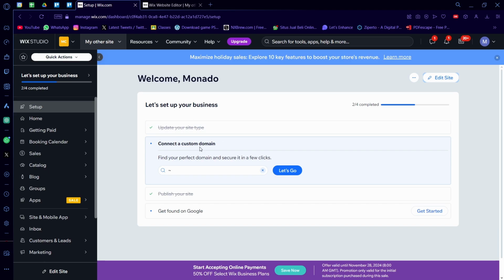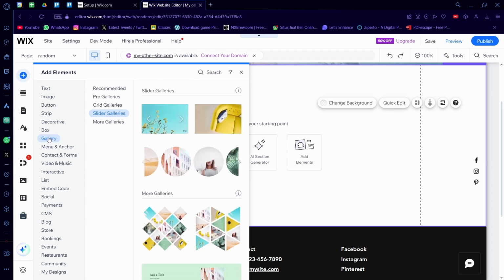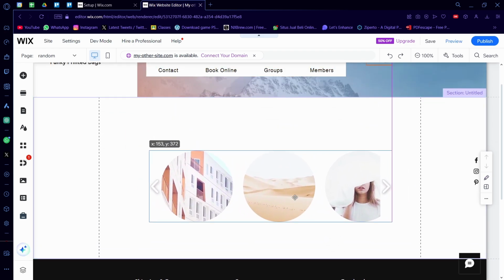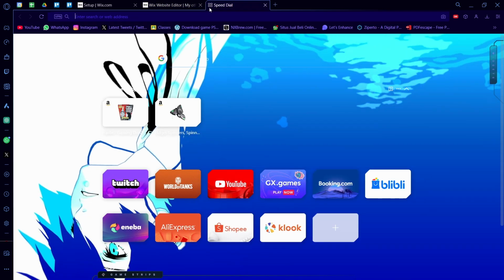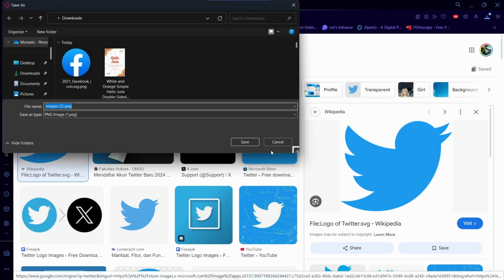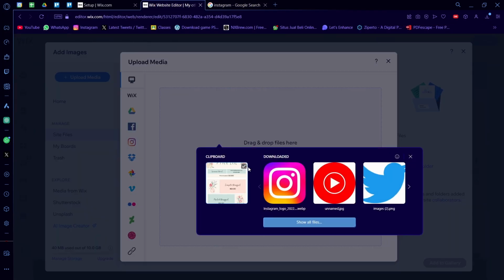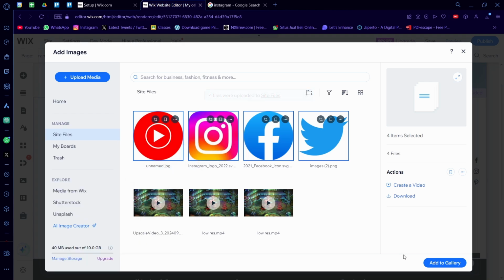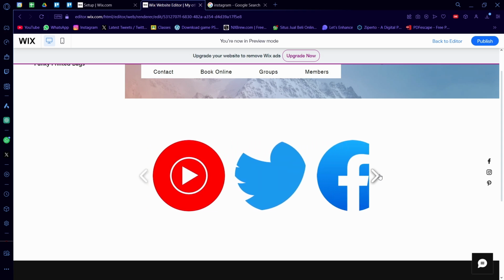How to Create a Logo Slider in Wix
If you are looking for a video about How to Create a Logo Slider in Wix, here it is!